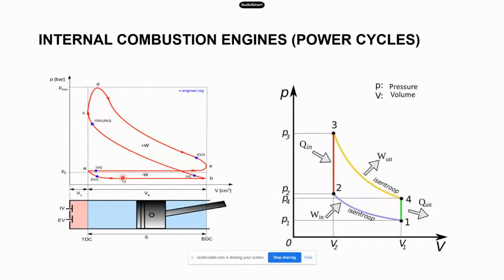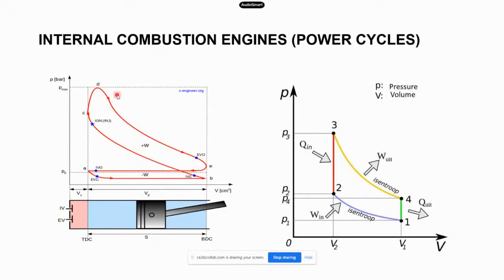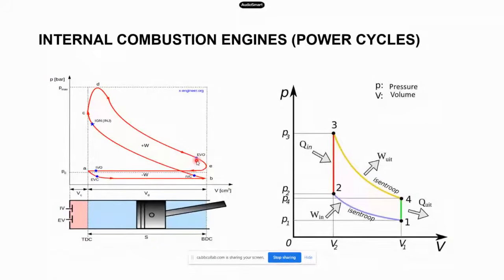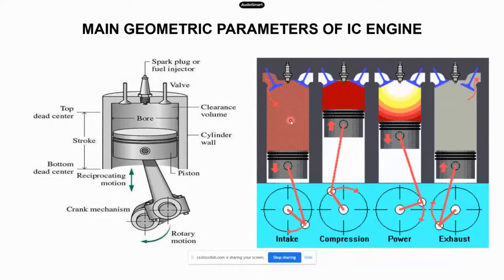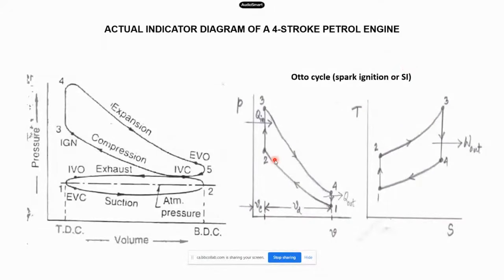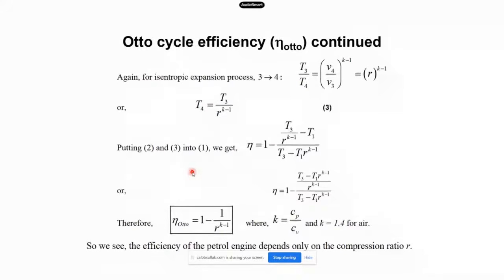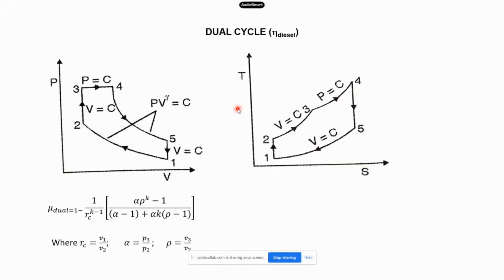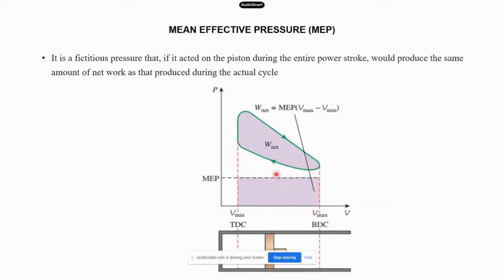Internal Combustion Engines (ICE) PETROL, DIESEL, DUAL POWER CYCLES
"Discover How the Best Car Engines Work! In this video, we'll show you what makes these engines so special. From how they burn fuel to how they make your car go, we'll break it all down for you. You'll learn about important parts like pistons and cylinders, and how they help your car run smoothly. Whether you're a car lover or just curious, come along as we explore the amazing technology that powers the best car engines out there!"